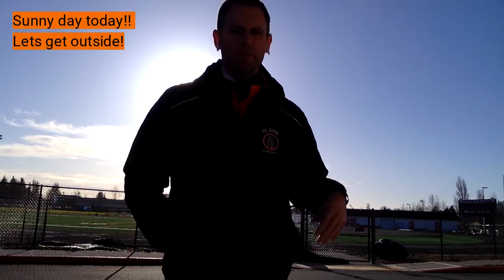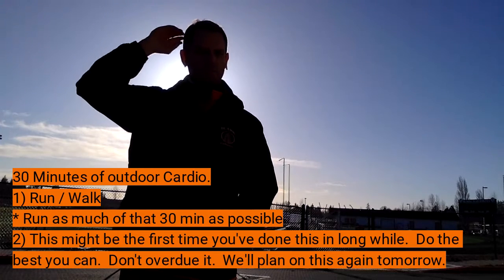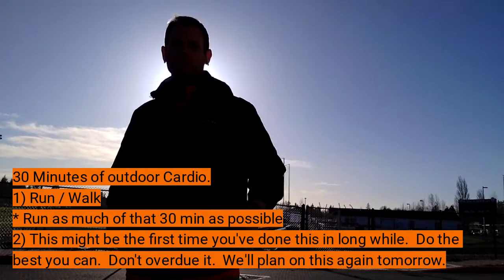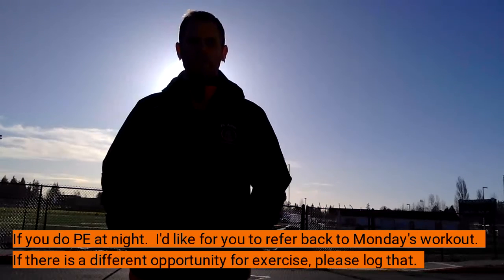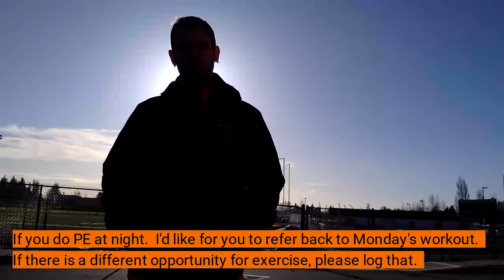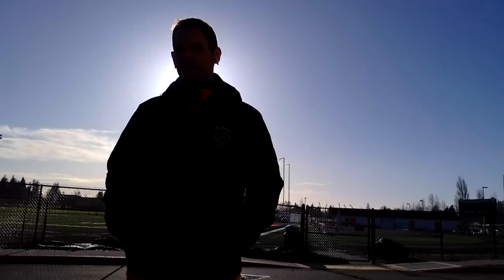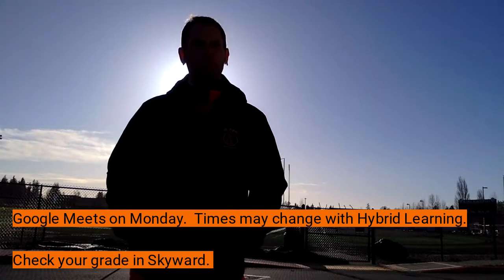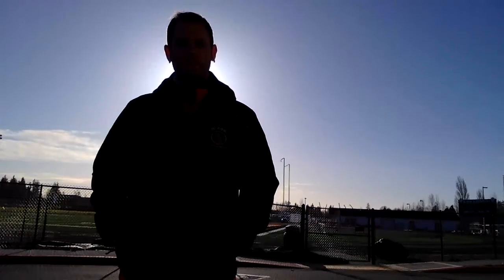*Advanced Sunny Day